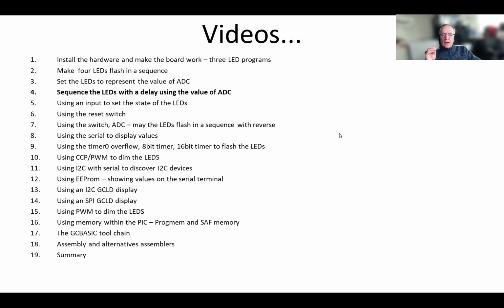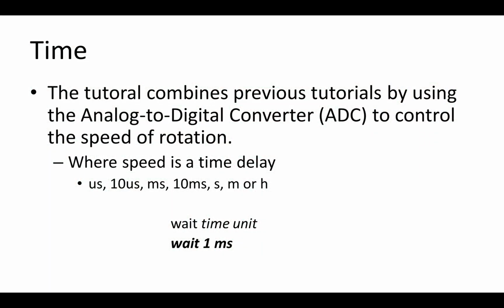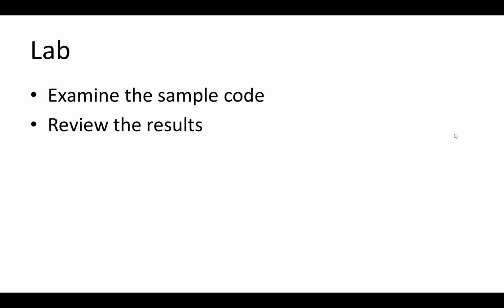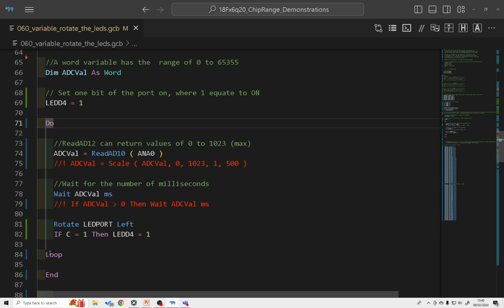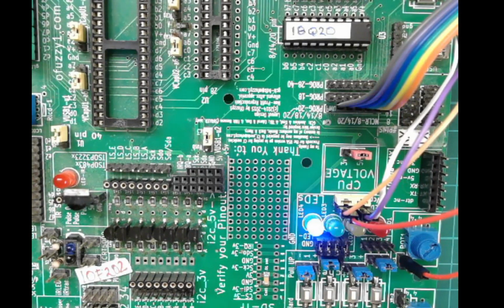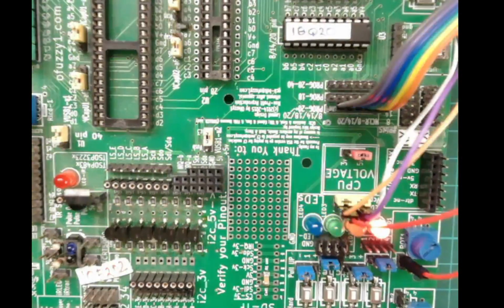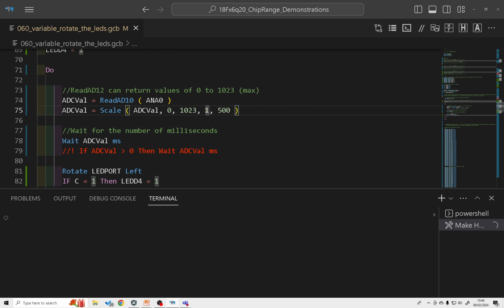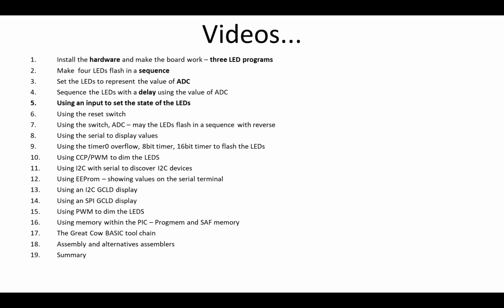PT4: PIC18xxQ20 chip Family - Using the GCBASIC sequence the LEDs with a delay using the ADC value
This video shows:
- How to sequence the LEDs with a delay using the value of ADC
- How to use an IF-THEN statement to limit range
- How to use the Scale function to change the range

tup.exe/download